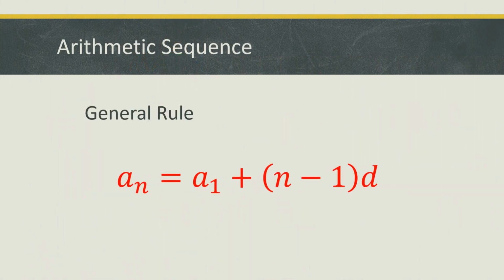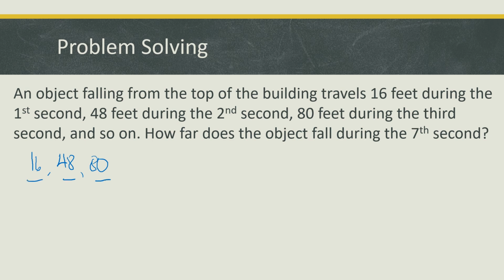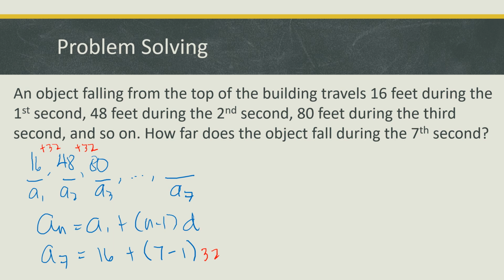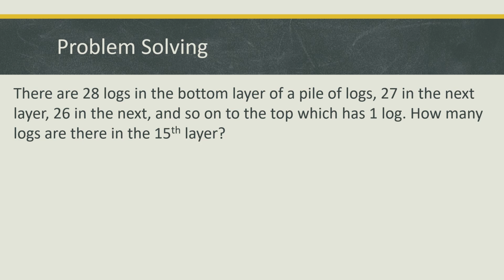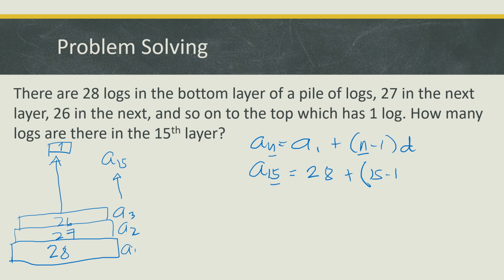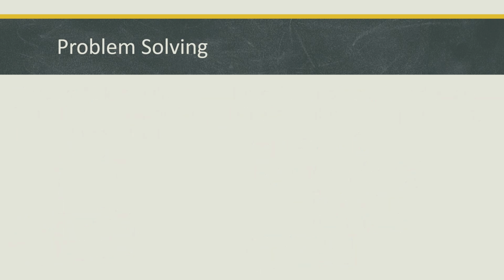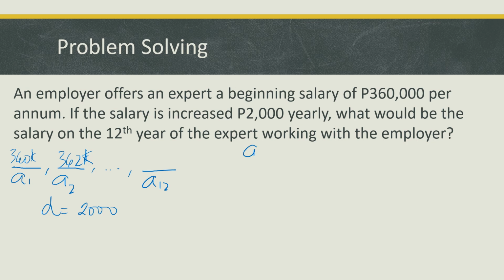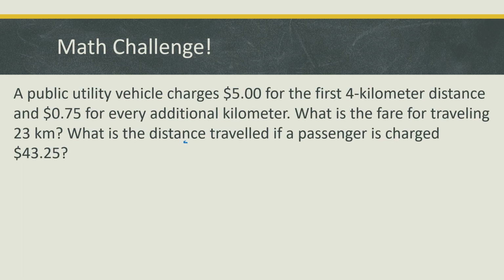(Grade 10 - Quarter 1) SOLVING PROBLEMS INVOLVING ARITHMETIC SEQUENCE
Watch my video lessons on Arithmetic Sequence as your guide to solve problems involving arithmetic sequence.